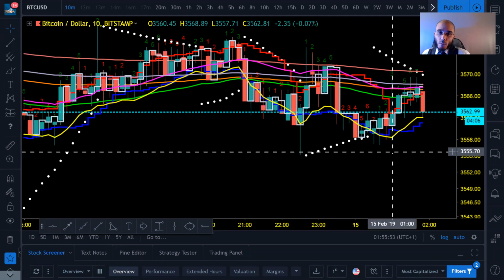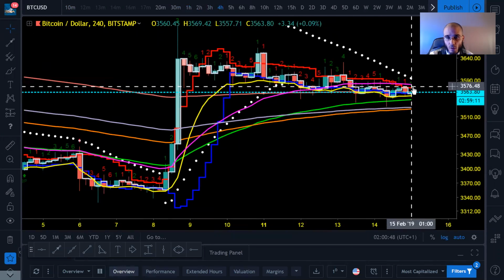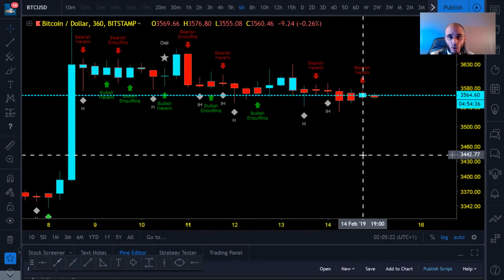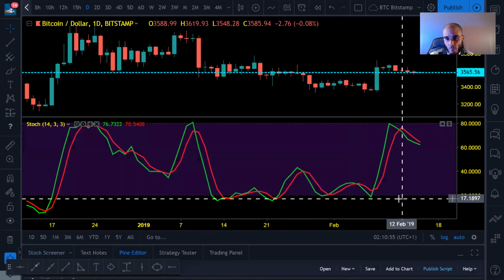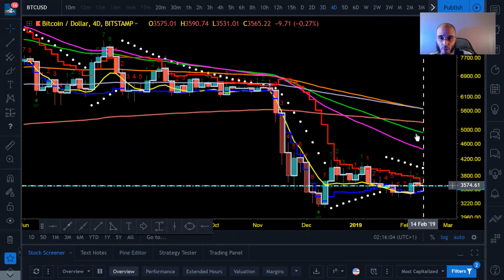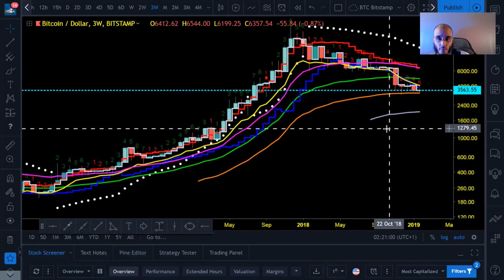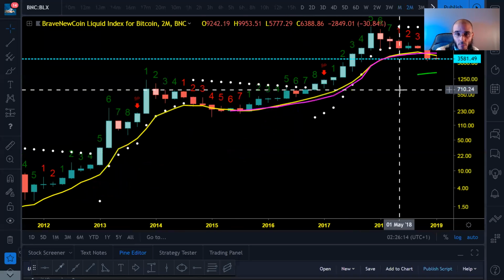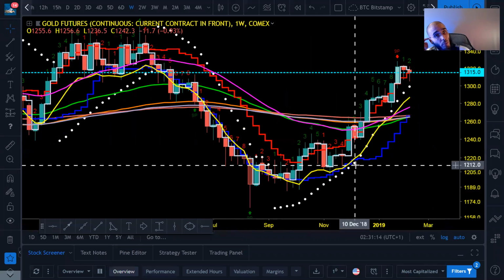Bitcoin technical analysis ; market update. - 15.02.2019 -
My last BTC TA (bitcoin technical analysis) ; market update.
English version.